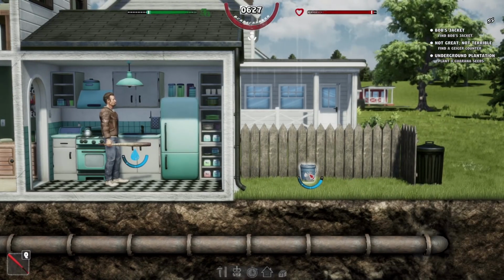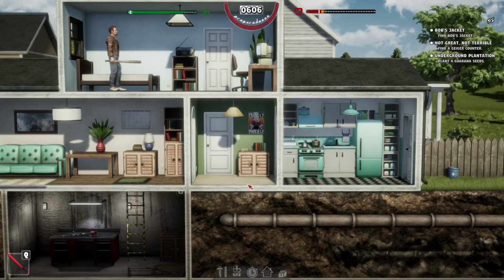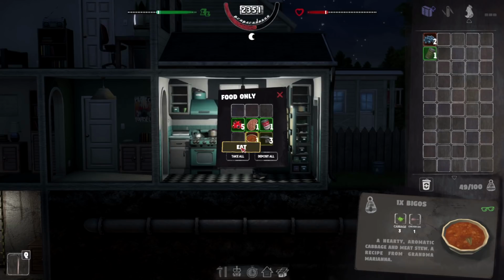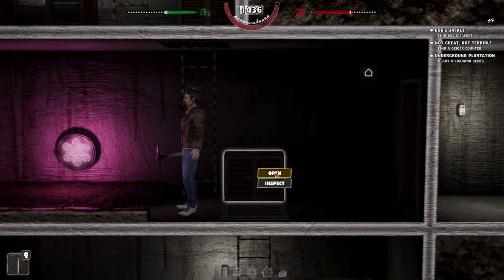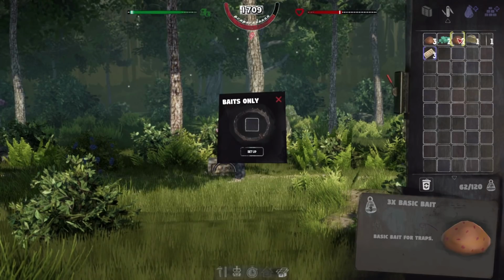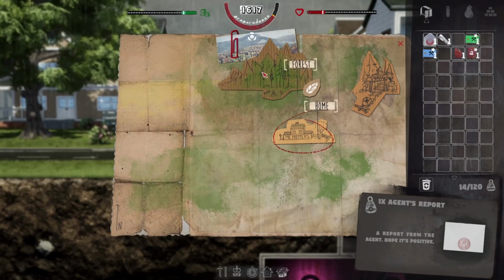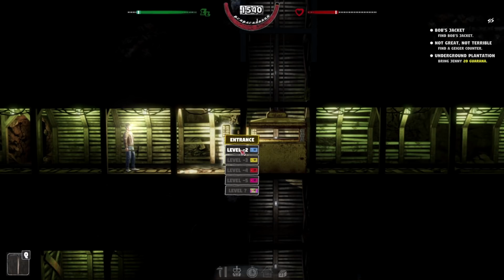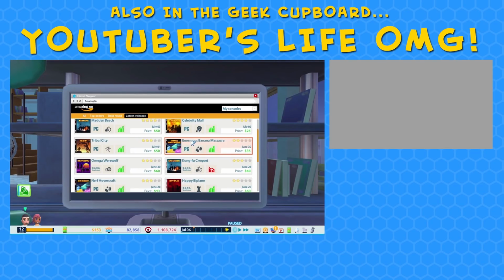Power Play | Mr Prepper - Part 4 - Full Release (Bunker Builder Survival Game)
Mr Prepper continues and we build a steam generator to allow us to have more power in our base. This does require quite a bit of metal, which does mean quite a few trips to the mine, but we get there in the end. The steam generator is quite big though so we have to expand the base a little and move things around to accommodate it.

With our little bit of extra power we build some more fancy pink farm lights in order to encourage our newly planted guarana plants and corn plants to grow a little quicker.

Food does become a bit of an issue, with Mr Prepper eating pretty much anything he can find around the place just to keep going as we desperately try to either grow our own food or catch some in the woods.

We also survive another inspection, we put on our wonderful miner's helmet and we make another bucket! Exciting times!

Mr. Prepper is about being prepared. You know something is wrong. The risk of a nuclear war is in the air and you need to get ready for what's coming. Struggle for your freedom and deal with the authoritarian government in this survival crafting game.

- Craft machines and facilities that can keep you alive: farms, greenhouses, tools, vehicles, etc.;
- Explore atmospheric locations ad scavenge materials and items you could use;
- Make a plan – something radical needs to be done;
- Meet other rebellious characters, complete quests for them and help each other in the opposition to the regime;
- Outsmart the secret police – they don't want you to be prepared, they want you to stay controlled.

Mr. Prepper is a guy living in a country which once had been the land of the free, but its new government has changed everything. Obey, stay in your lane, and love the President – otherwise, the secretive and all-powerful Agency will take interest in you. Mr. Prepper has decided to defy this and get out of this delusion of life. The only way for him to hide his plans and doings is to build an underground shelter and construct a machine that will help him get out. But for that, he will need materials, time, and secrety. Help him succeed and break the status quo.

Craft
Trade
Explore and scavenge
Complete quests
Survive
Defy the government